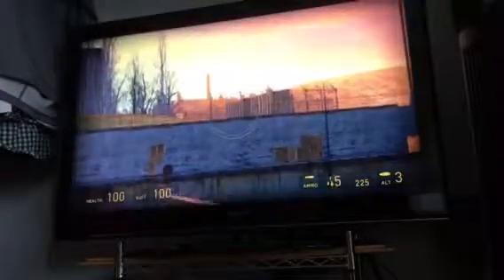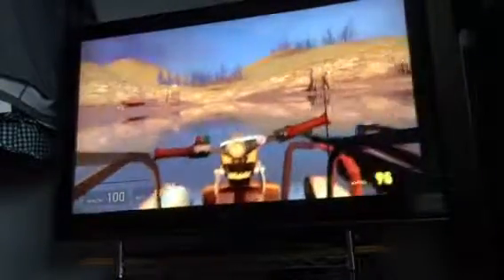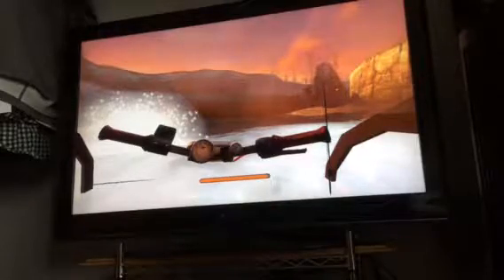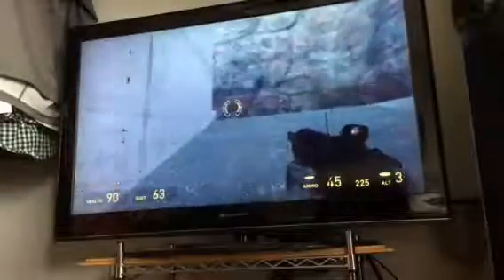Half-Life 2 Part 10 by Lars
I finally meet up with Eli and Judith.